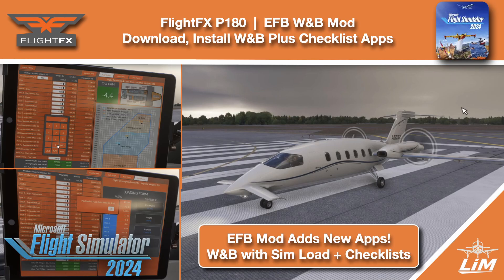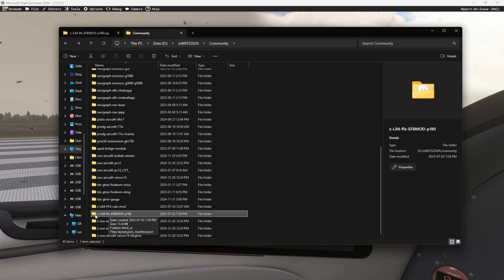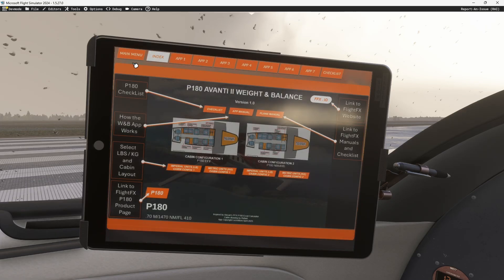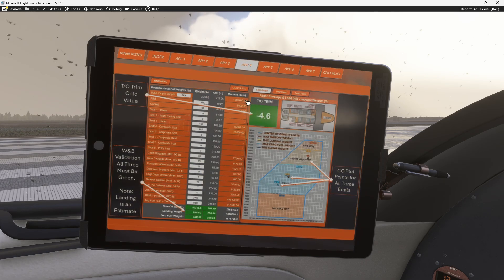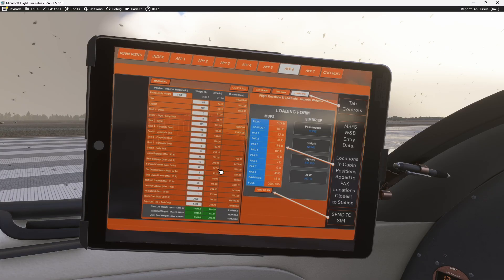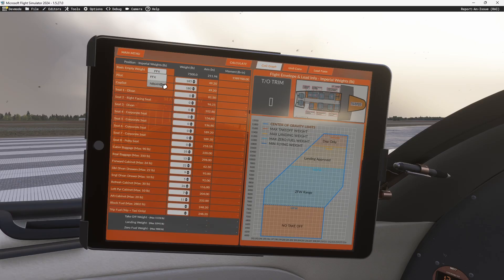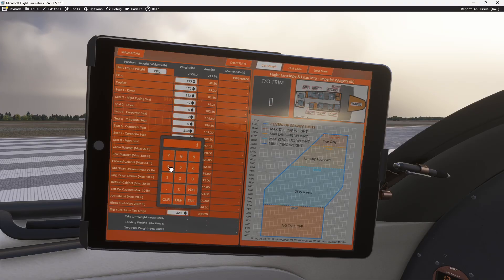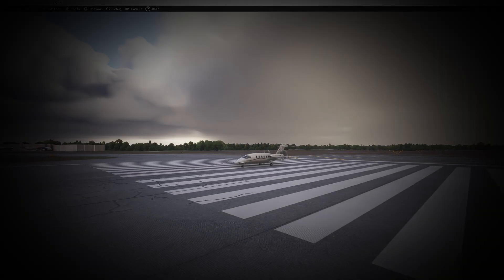MSFS 2024 | FlightFX P180 | EFB W&B + Checklist MOD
In this video we will download and Add a Mod to the P180 that will enable a Weight and Balance App with Sim Fuel and Weight loader.  Plus there is an included Checklist application built into it as well!!

Download link is in the video with a download link marker.

Works in Both 2020 and 2024

Follow the install instructions and have fun with it!

00:00 - Intro
00:51 - Download The MOD
01:05 - Drag Folder out of Zip to Community
02:02 - App Launch-Main Menu Walk Through
02:42 - APP Manual Walk Through
05:54 - Checklist Demo
06:38 - W&B App Demo
09:21 - Outro